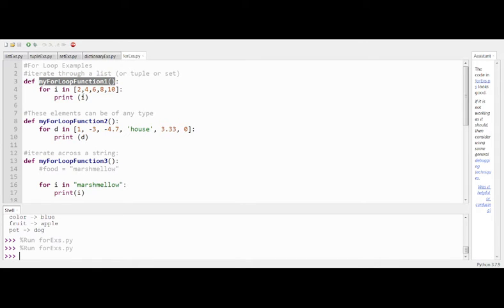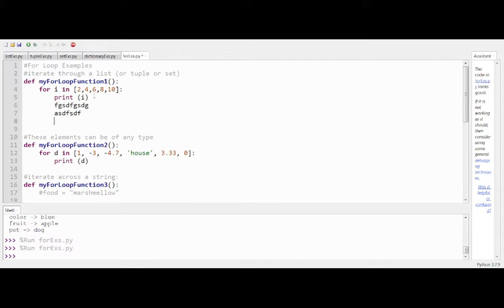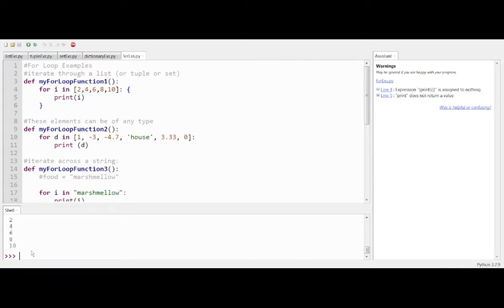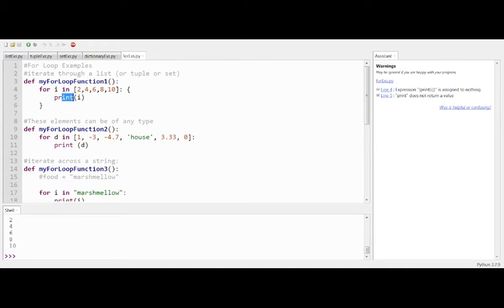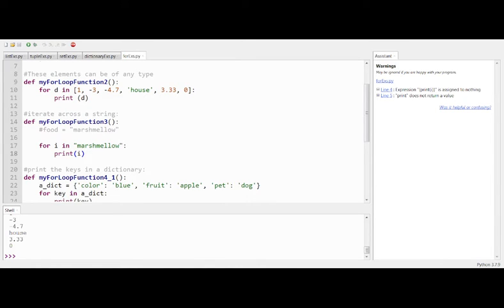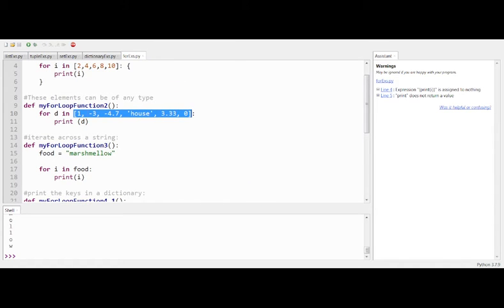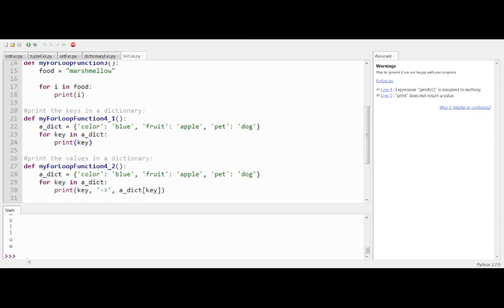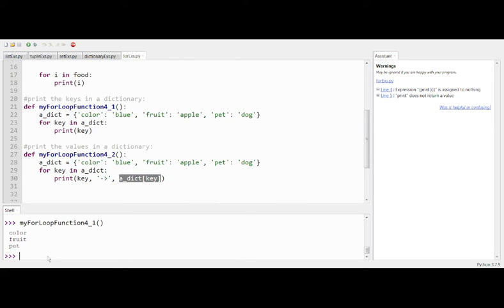Intro to Python For Loops